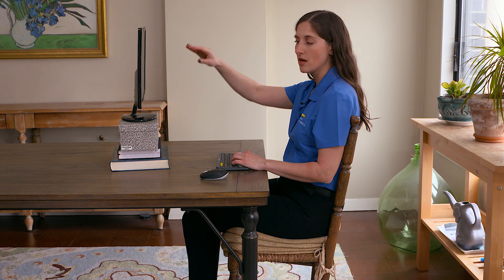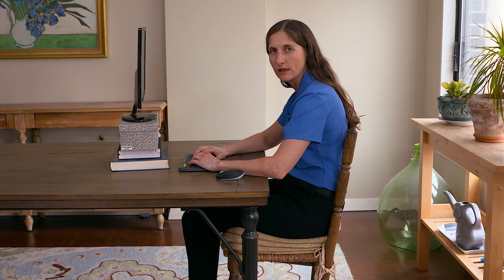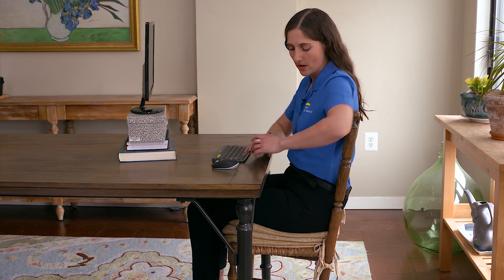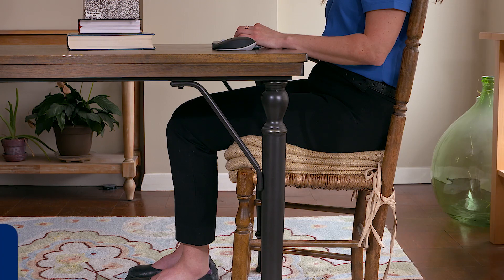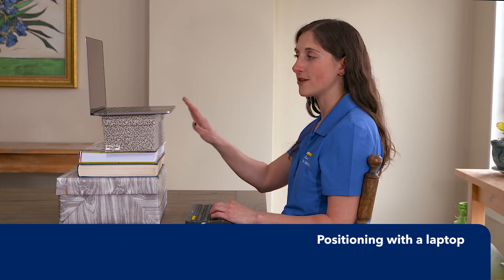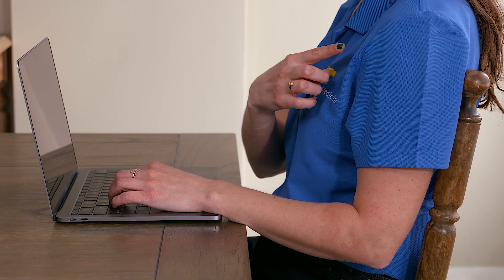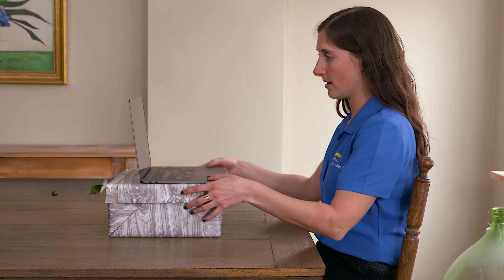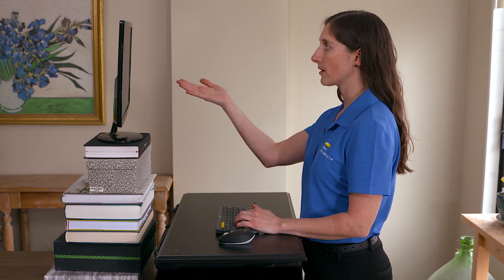Ergonomic tips for working at home from Kate Ayoub, PT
Finding it difficult to get comfortable working from home? Dr. Kate Ayoub, one of our physical therapists who specializes in ergonomics, shares how to set up your home office space. Get the work week started off right by putting some of these easy tips to use!